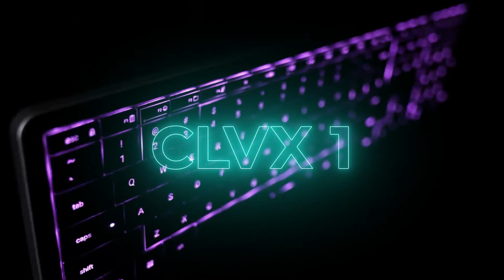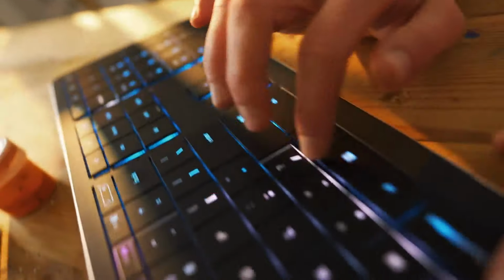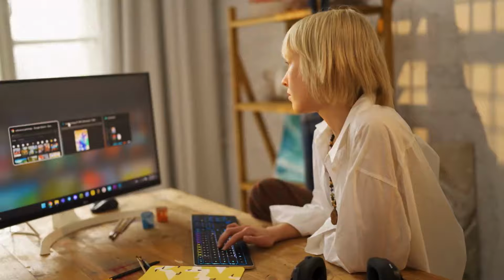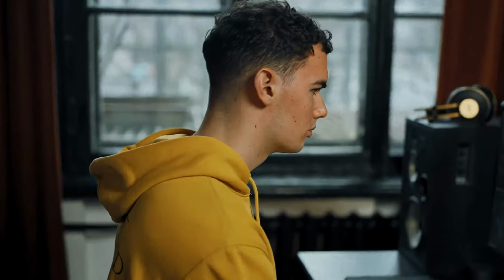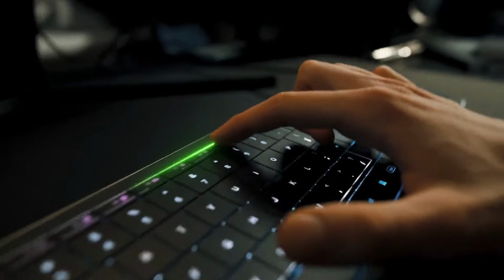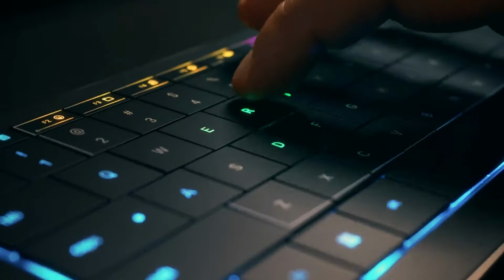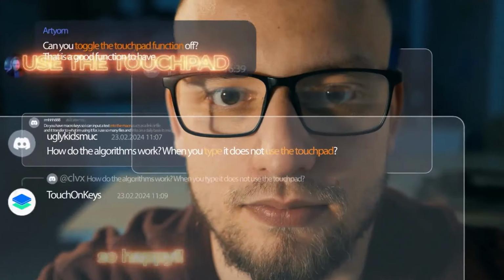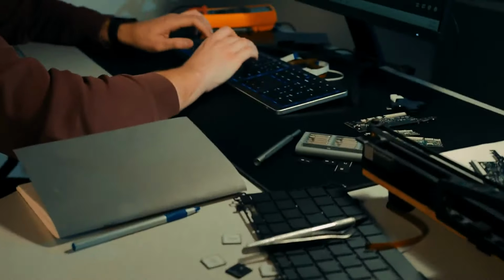A Kickstarter Project We Love: CLVX 1 Keyboard Gives You More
CLVX 1 - Keyboard Gives You More
Keyboard. Touchpad. Controller. In One Device.